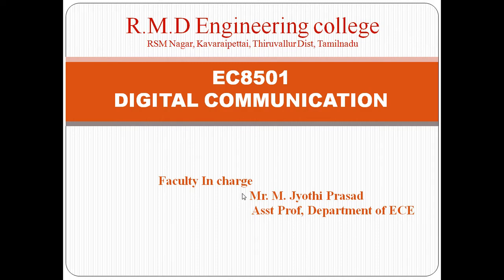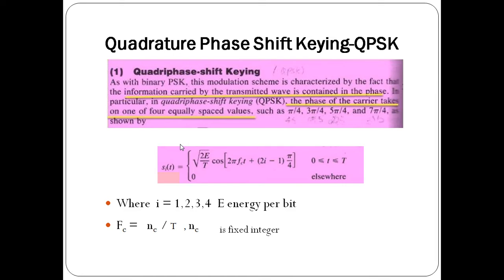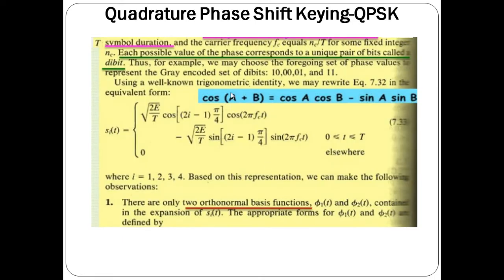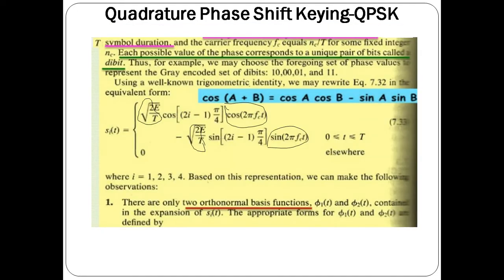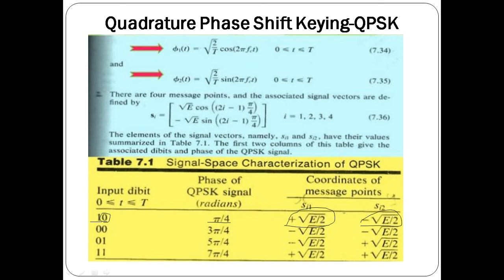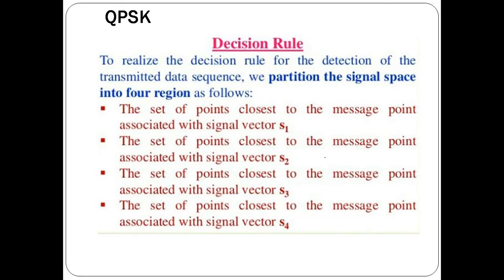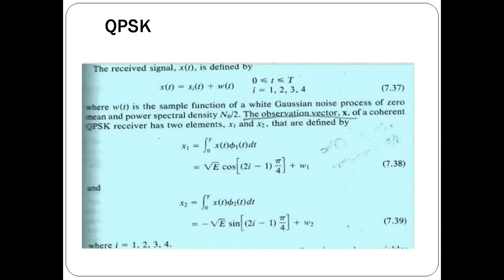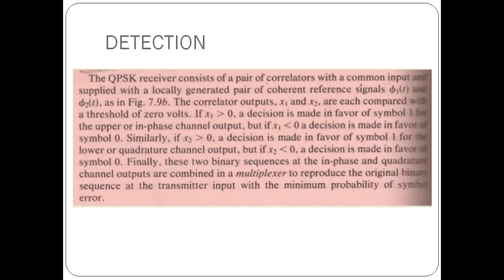Quadrature Phase Shift Keying - QPSK EXPLANATION